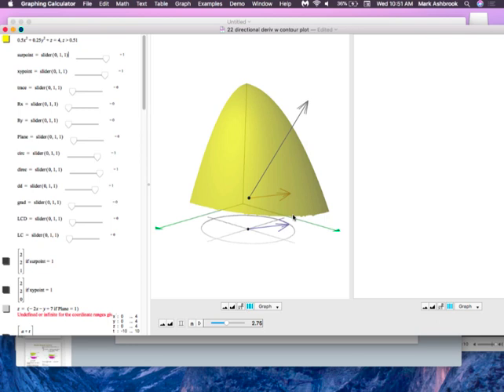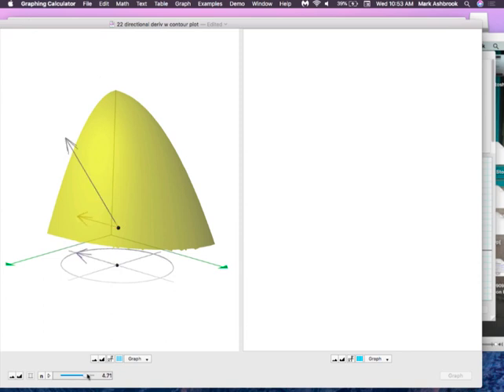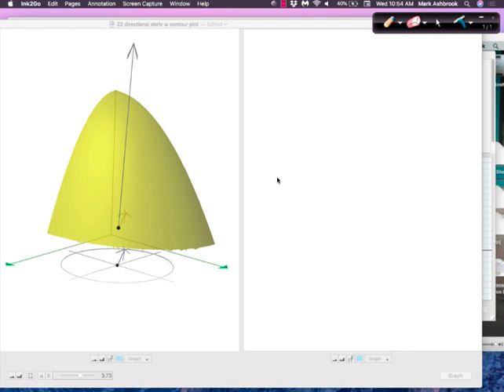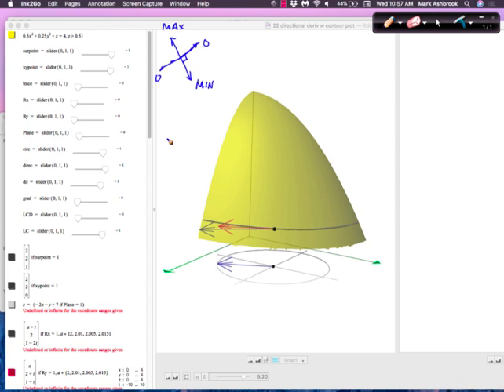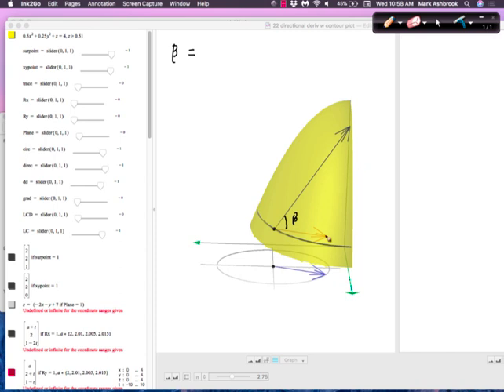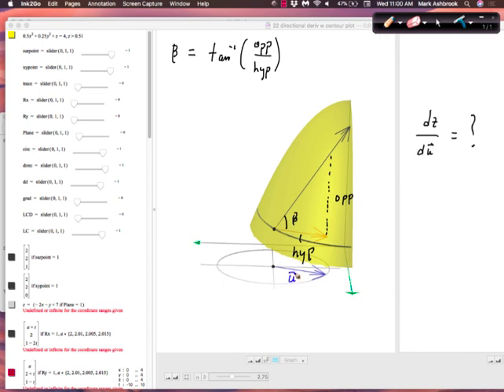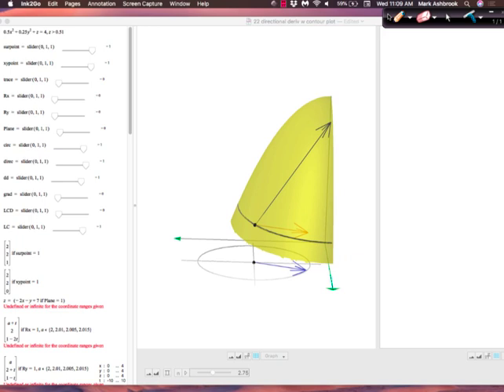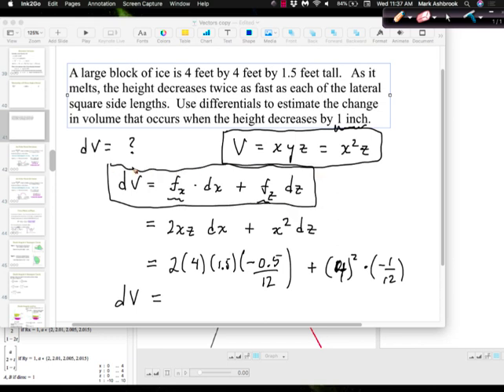MAT 272 Wed Sep 26: Linearization (Tangent Plane) & Differentials